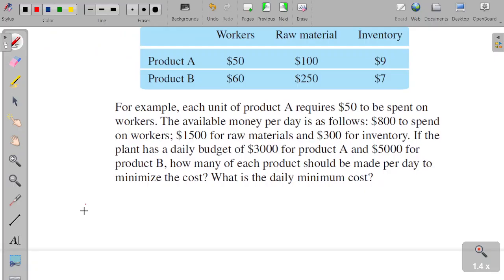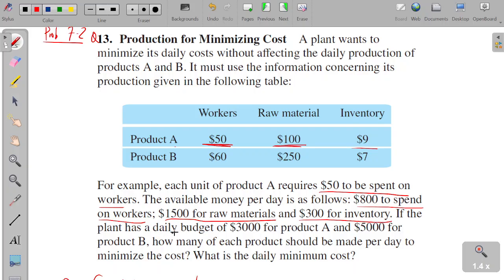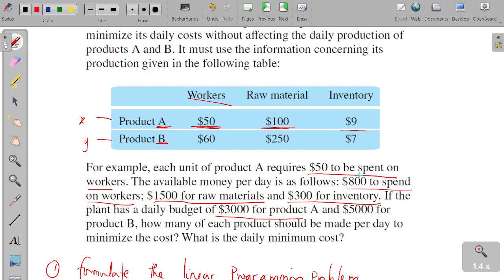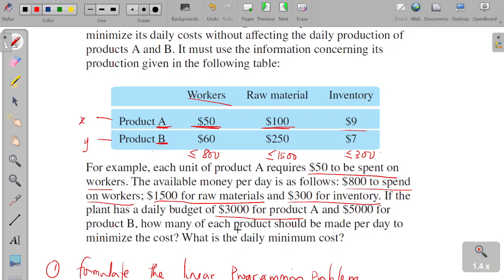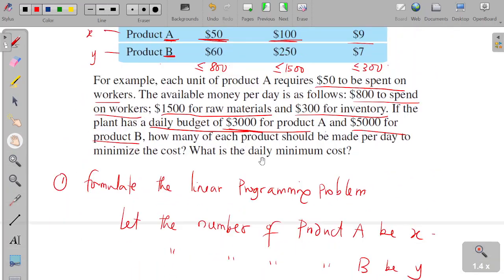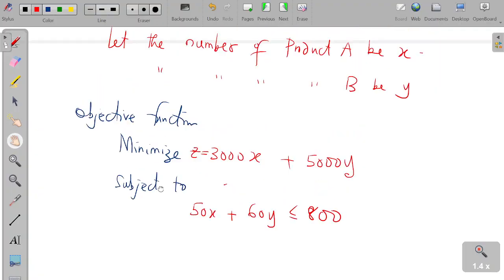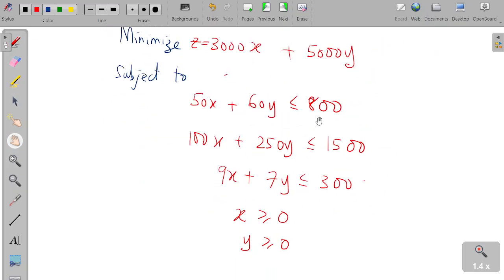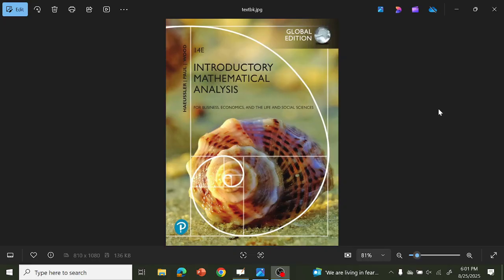Sec7.2 Linear programming formulation example1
Sec7.2 Linear programming formulation example1 - Introductory mathematical analysis